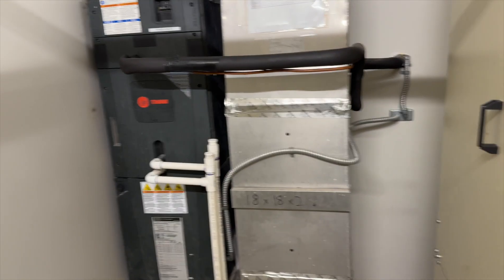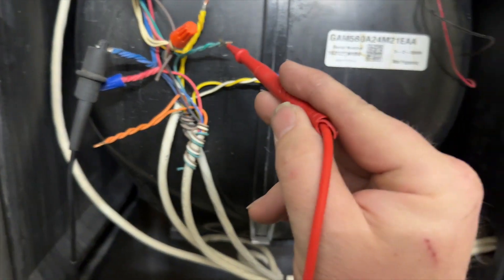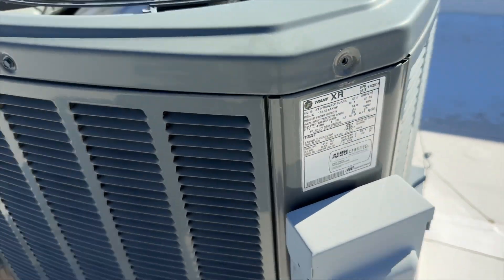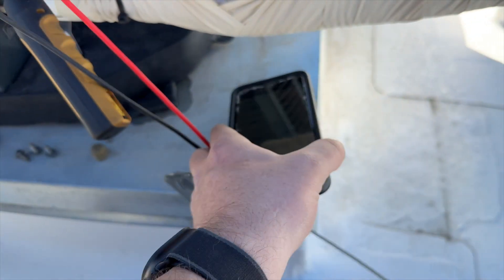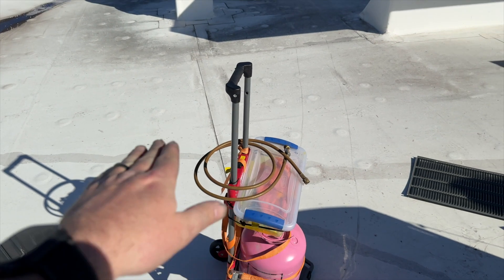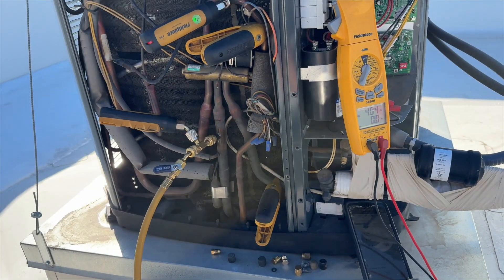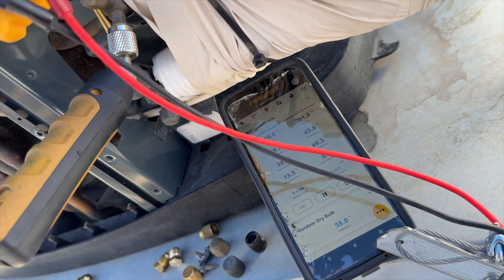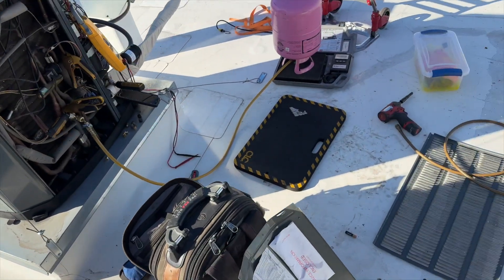Trane Heat Pump Not Cooling. Low Ambient Charging EP210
In this episode I was called out for a no cool in a fitness center in winter.  Found the indoor coil frozen and when I tried to defrost it in heat mode it didn't do too well.  Looks like it's low on refrigerant.  Being it was 55 Degrees F I had to charge the unit in low ambient conditions and inject some leak dye.